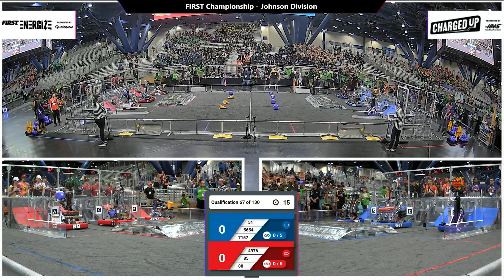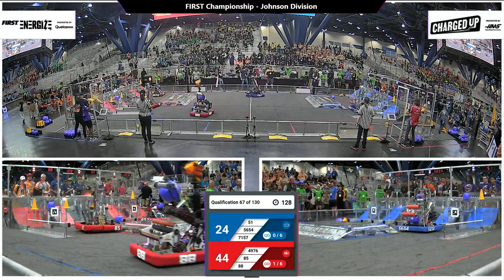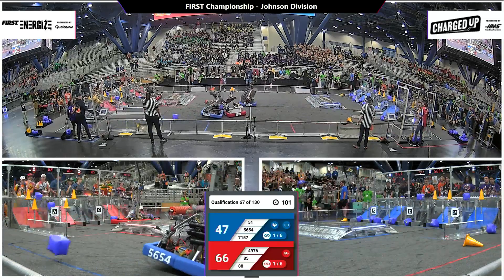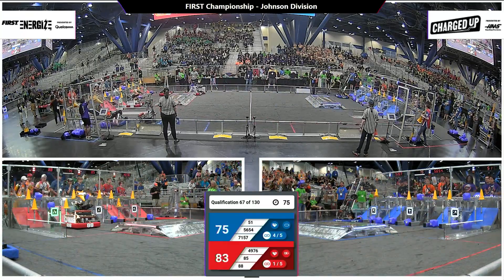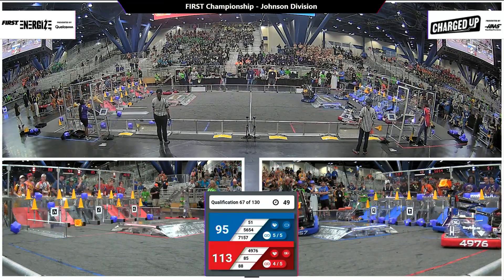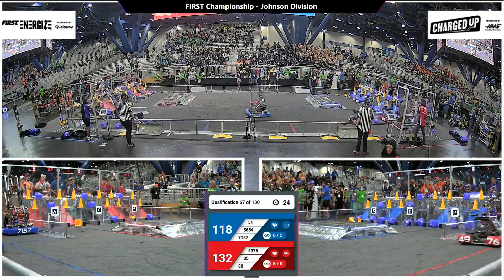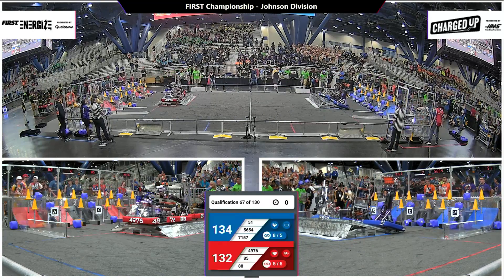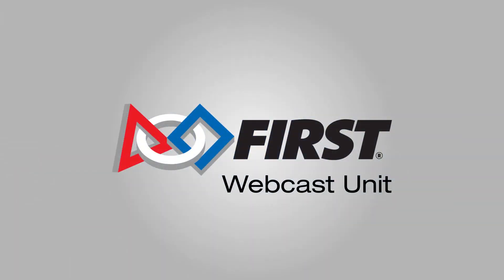Qualification 67 - 2023 FIRST Championship - Johnson Division